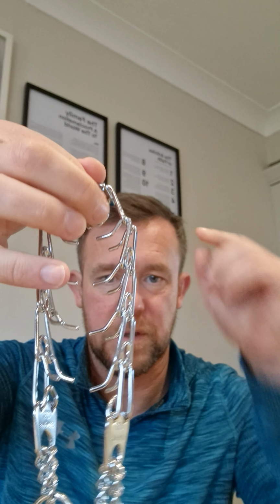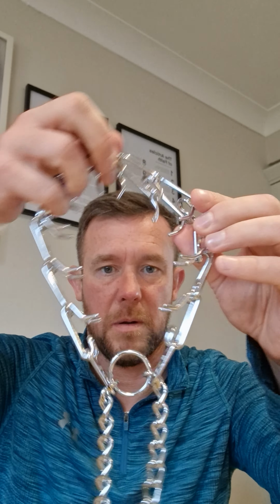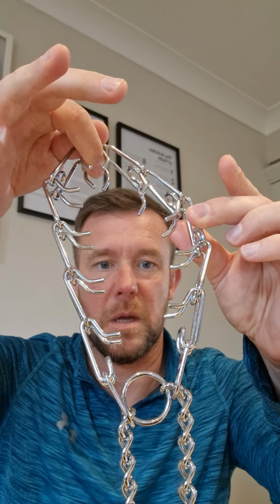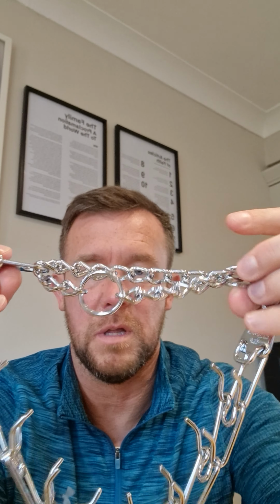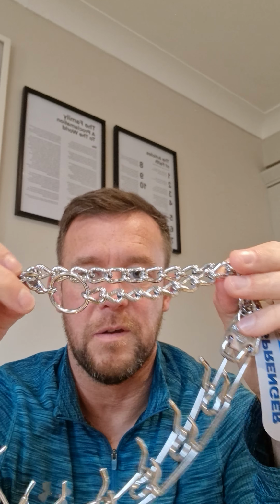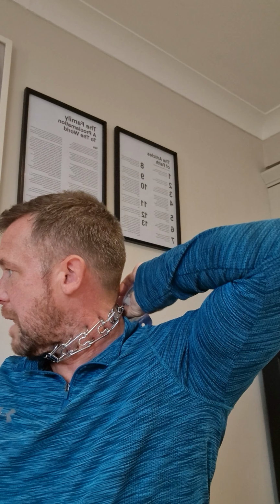PRONG COLLARS EVERYTHING YOU NEED TO KNOW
LETS LOOK AT PRONG COLLARS

A look at a prong collar. How to use it, how it works, how to put it on your dog.

Any questions just ask below